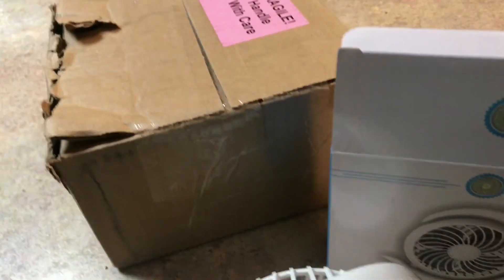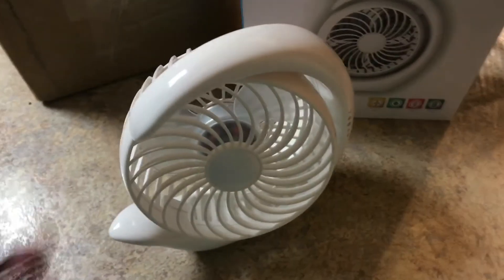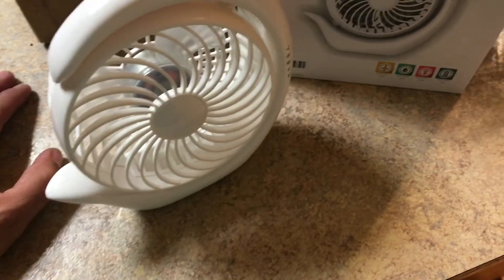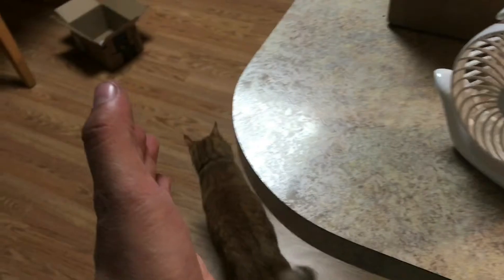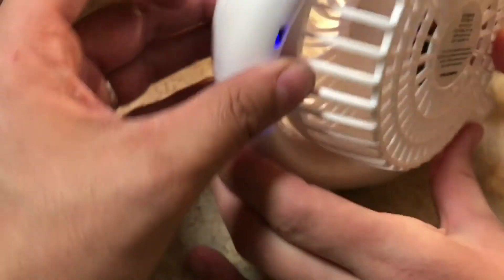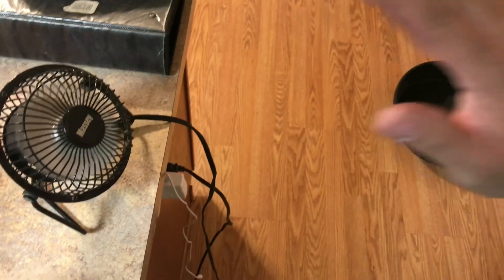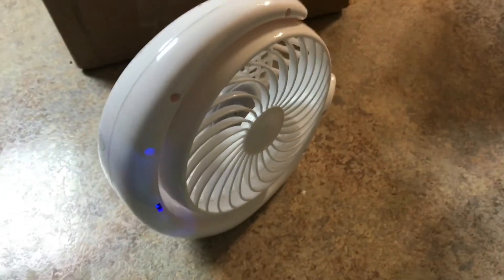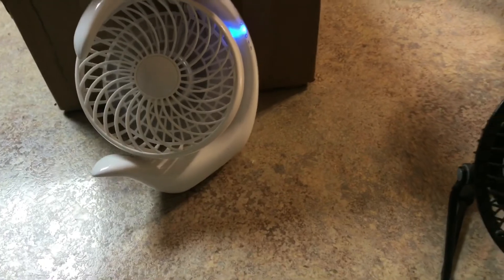This portable fan blows!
I love this fan!